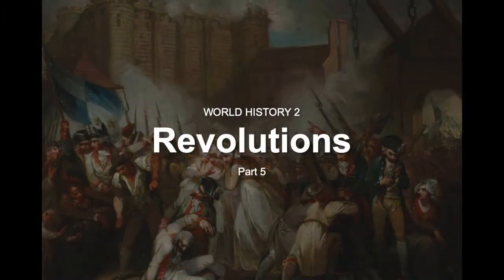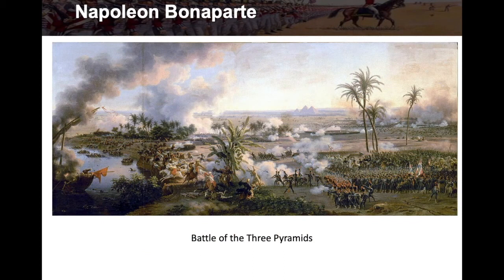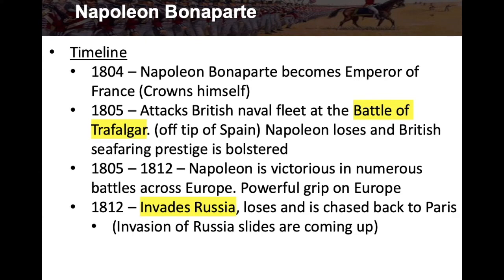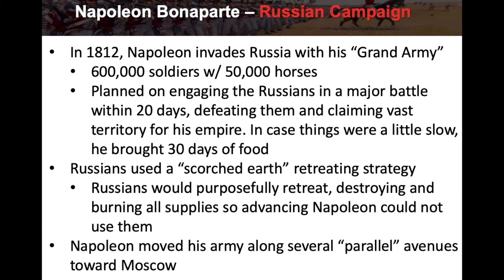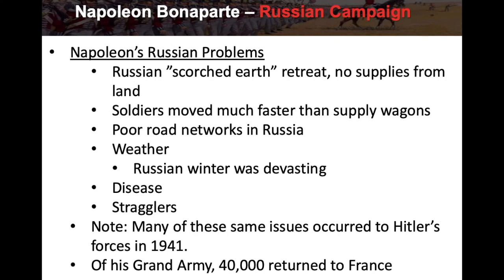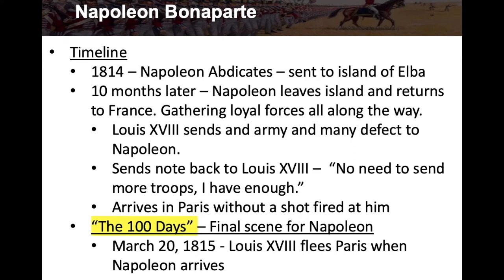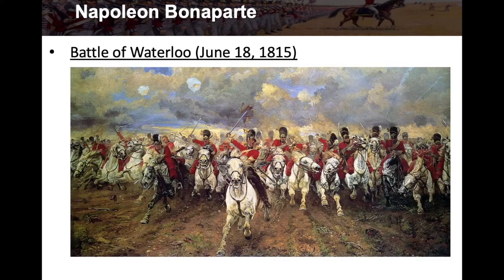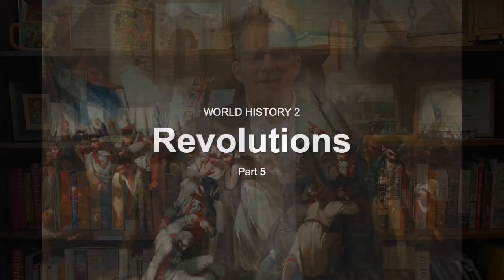WH2 SESSION 16 - Revolutions V (Napoleon)